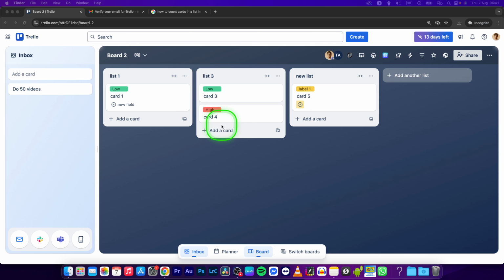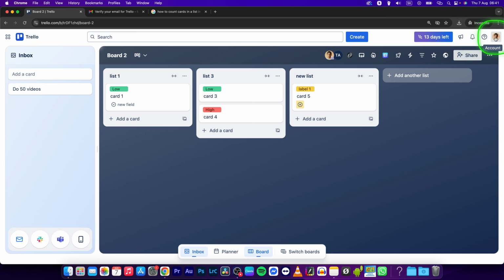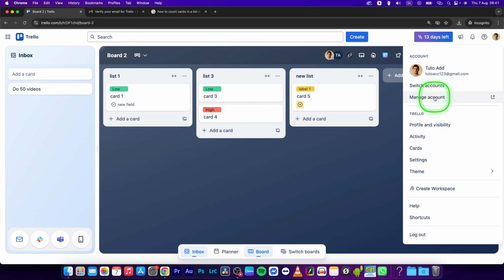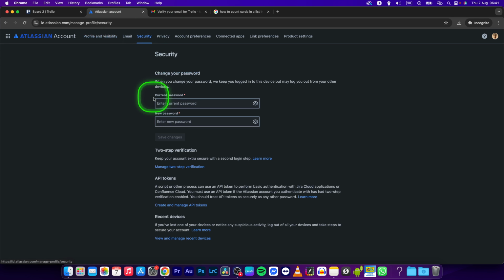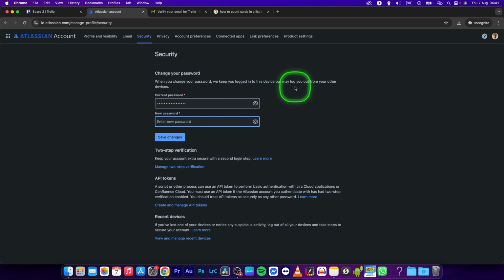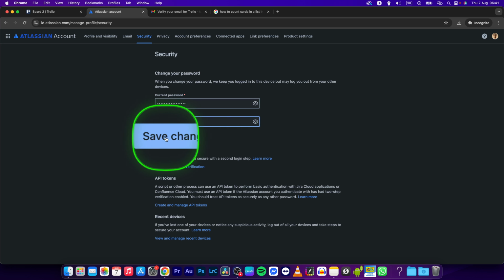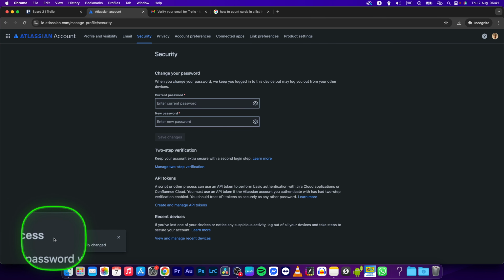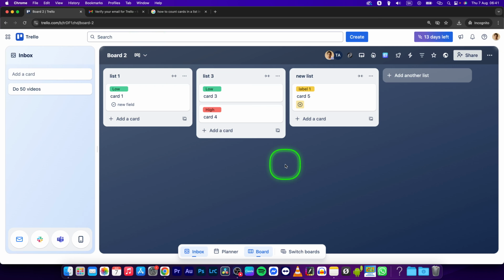How To Change Password in Trello | Set a New Password | Trello Tutorial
In this video, we’ll show you how to change your password in Trello to keep your account secure. If you’ve forgotten your password or just want to update it, follow these easy steps.

How To Change Password in Trello
How to Reset Trello Password
How to Update Password in Trello
How to Change Your Trello Login Credentials
How to Set a New Password in Trello
How to Update Trello Account Password
How to Change Password for Trello Access
How to Secure Your Trello Account with a New Password
How to Change Your Trello Login Information
How to Keep Your Trello Account Safe with a New Password